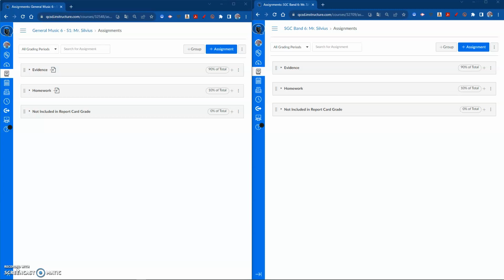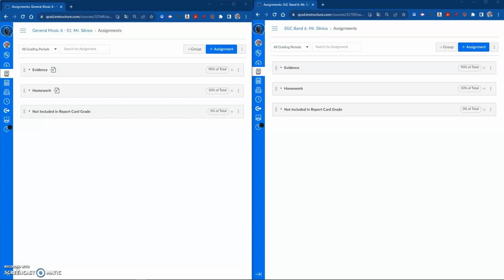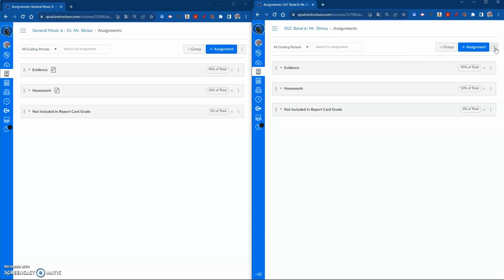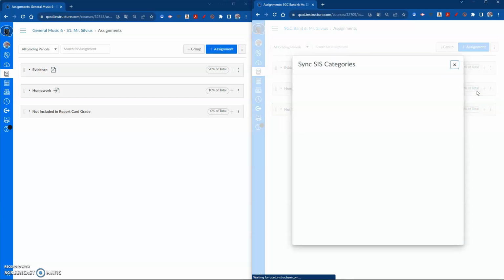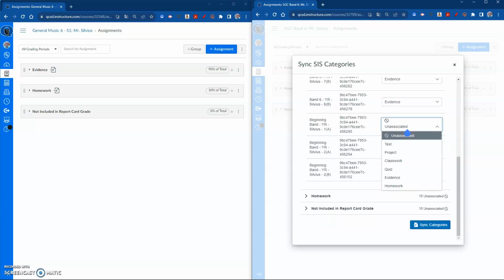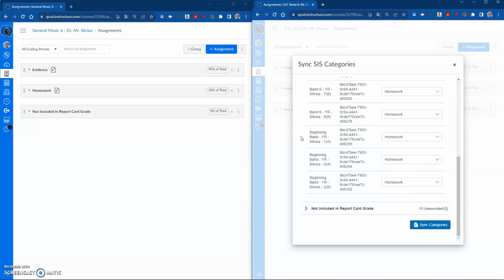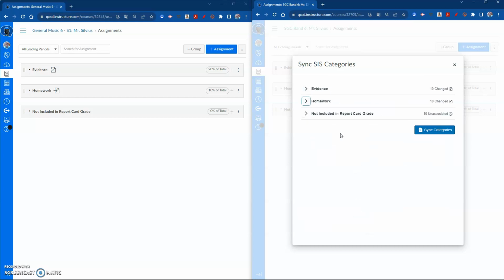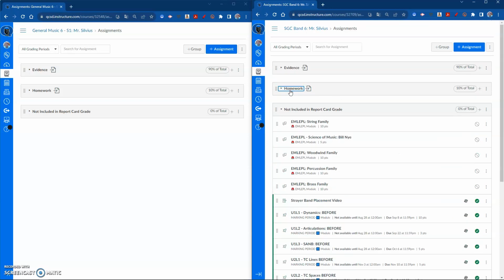Canvas - Assignment Group Sync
This video shows how to make sure your Canvas Assignment Group Weights match those in your SIS (PowerSchool) Gradebook.